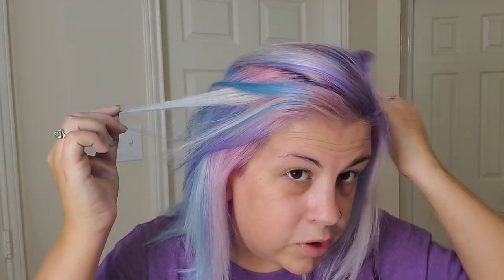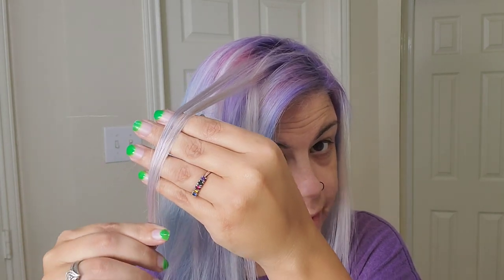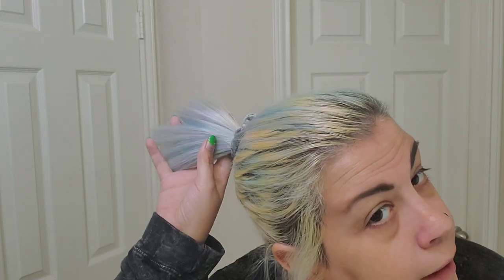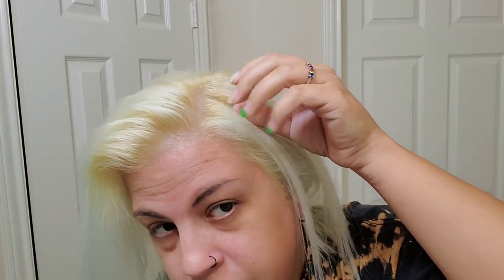Strawberry Leopard Update - How Did It Fade?